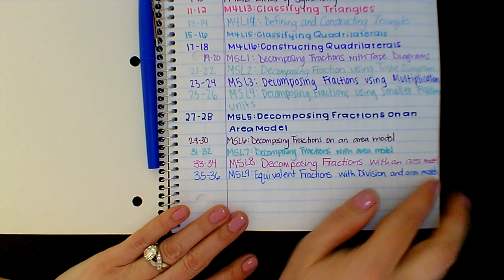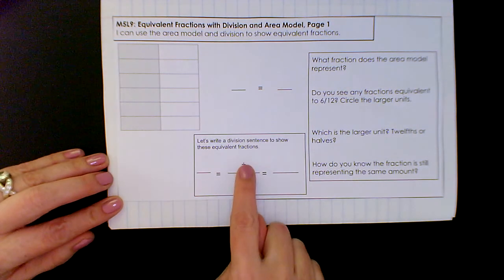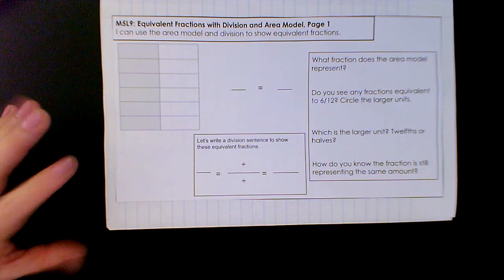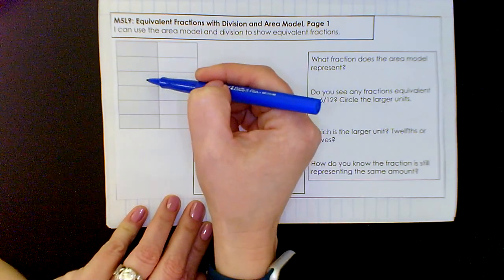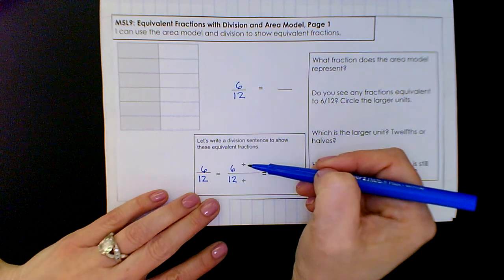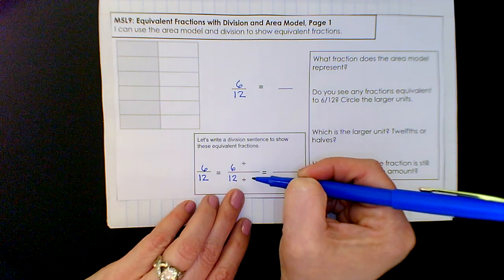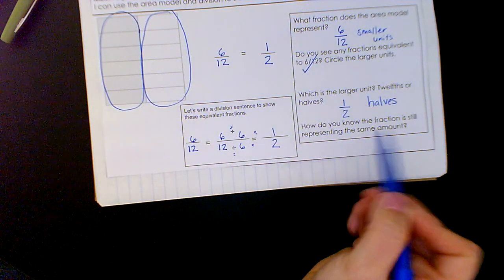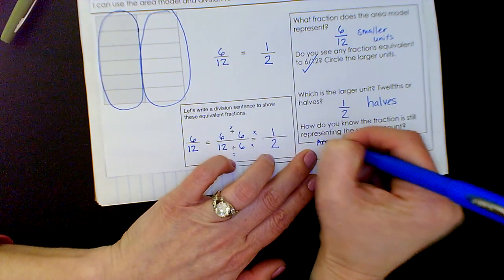M5L9 Equivalent Fractions with Division and Area Models